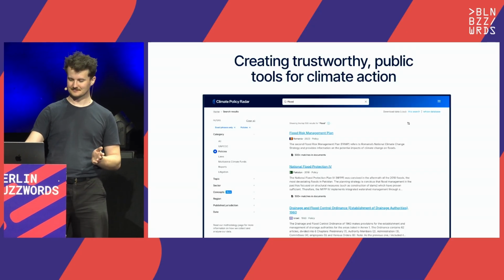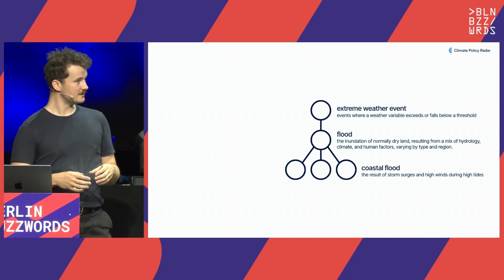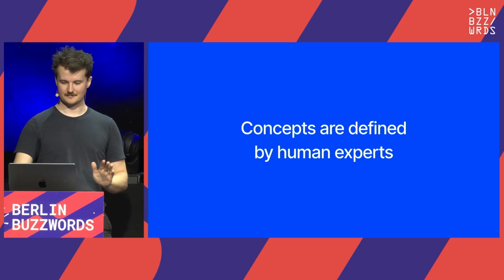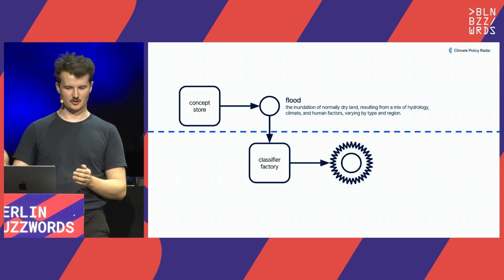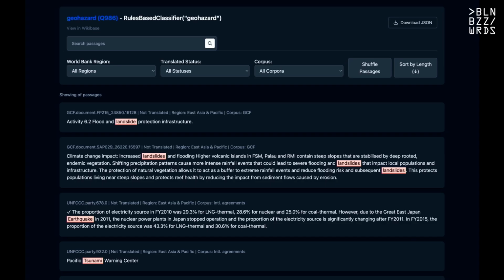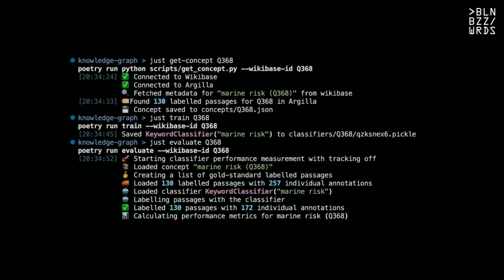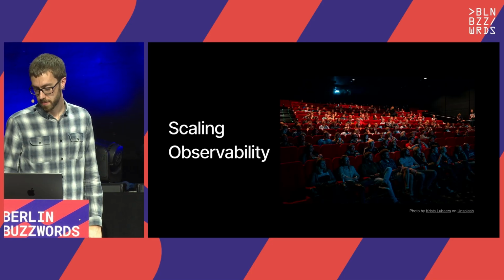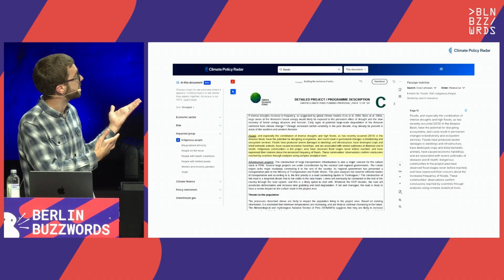Harrison Pim, Fred O'Loughlin – Building a knowledge graph for climate policy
Speaker: Harrison Pim, Fred O'Loughlin

At Climate Policy Radar, we're building an open-source knowledge graph for climate policy. In this talk, we'll share how we combine in-house expertise with scalable data infrastructure to identify key concepts in thousands of global climate policy documents. We'll also touch on ontology design, equitable evaluation, and the climate impacts of AI.

We'll take you on a technical deep-dive into how we've built and scaled a knowledge graph which maps the relationships between thousands of climate policy concepts, and identifies where those concepts appear in our corpus of climate policy and other climate-relevant documents.

We'll share the high-level methodology, infrastructure decisions, and evaluation framework which have allowed our small team to process millions of passages of text while maintaining high standards for fairness and accuracy.

After covering the basics of what a knowledge graph is, and why you might want to build one, we'll cover:

1. **Knowledge Graph Architecture & Methodology**
   - An ontology which can handle the complexity of the climate policy domain
   - Interoperability considerations with existing sub-domain taxonomies
   - Why we're building in the open with Wikibase
   - The value of real human expertise

2. **Classifier Development & Evaluation**
   - A common model for classifiers, which can encompass a range of architectures from straightforward regexes, to fine-tuned BERT-based models, to optimised calls to third-party LLMs
   - Sampling strategies for building representative evaluation datasets
   - Quantitative metrics vs qualitative vibe-checks for classifier selection

3. **Production Infrastructure & Scaling**
   - A modular pipeline design separating model management, inference, and indexing
   - Prefect-based orchestration for distributed inference
   - Infrastructure as code with Pulumi
   - Planned integration with our existing search and RAG systems

The audience should leave the talk with a clear understanding of:

- Practical considerations when building domain-specific, high-impact knowledge graphs
- Methods for evaluating NLP classifier performance in technical domains
- Approaches to scaling inference pipelines, from local experimentation to routine cloud-based deployments
- How we plan to use our knowledge graph to power a climate policy research platform, including integrations with RAG and other LLM-driven systems

This talk should be particularly stimulating for data scientists and engineers working on information retrieval systems, knowledge graphs, or other high-impact natural language processing systems.